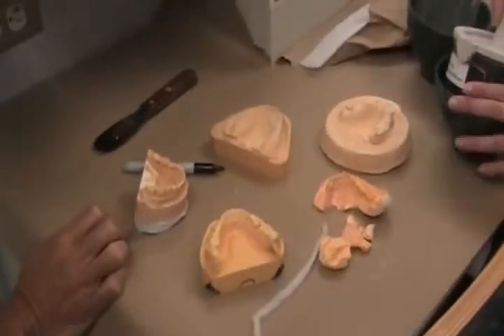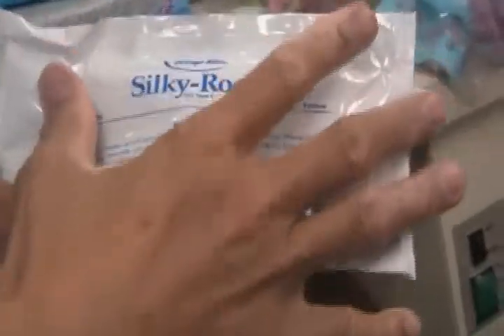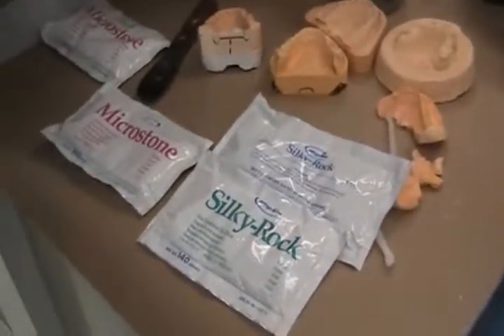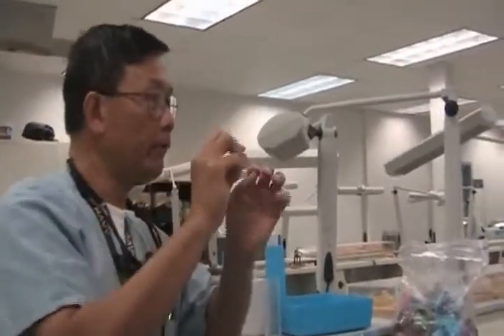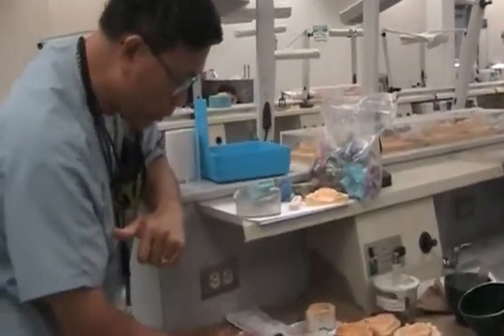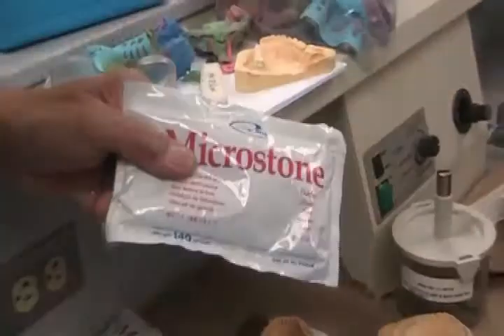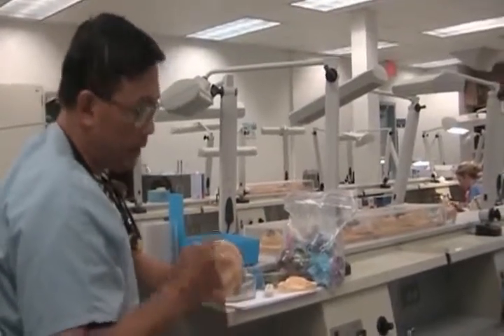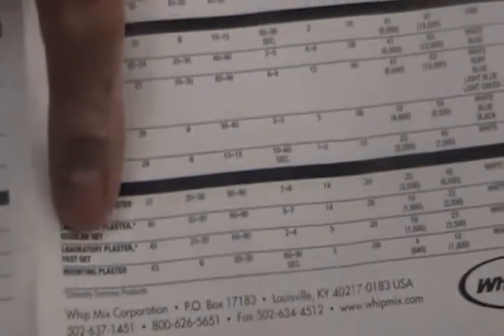dental lab advice - types of stone for pouring casts from impressions.avi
a half dozen different types of stone, different types of yellow stone, add less water than it requests, how to know how long it takes to mix, how long it takes to fully set, and when you can begin separating it from the impression